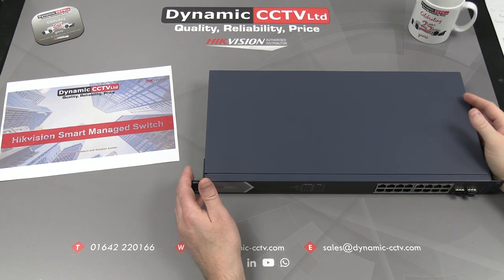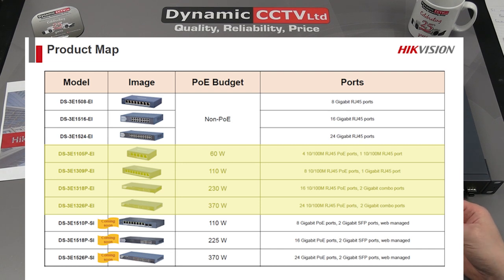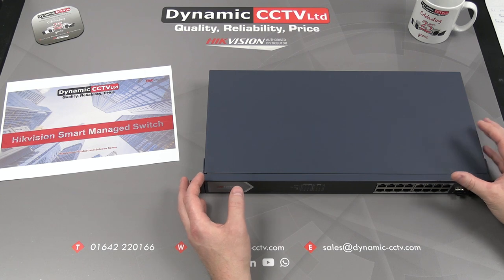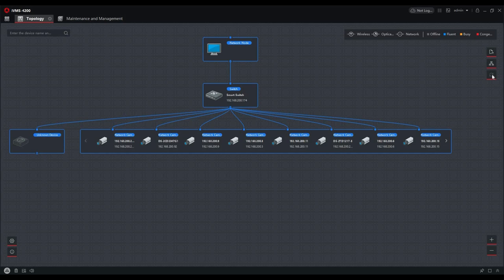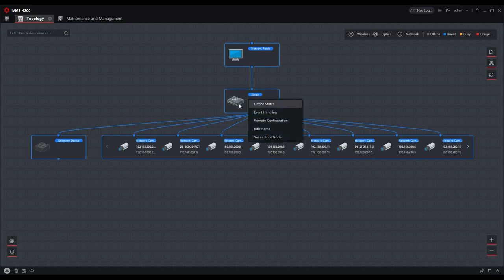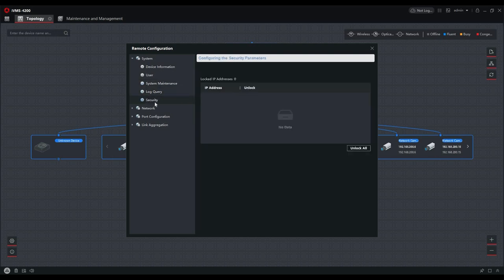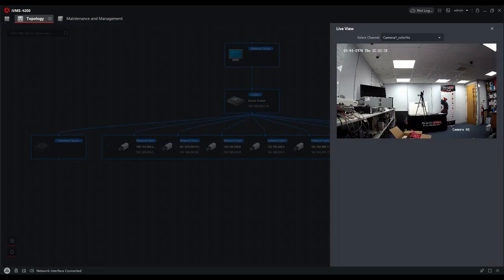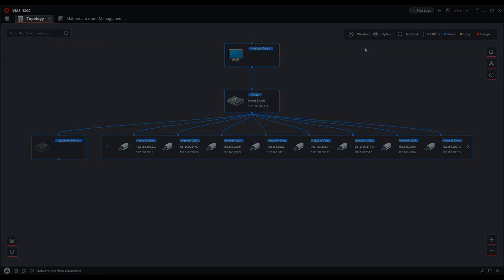Hikvision Smart managed switch range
Dynamic CCTV technical team takes a look at the Hikvision Smart managed switch range

Check out the video and find out more about the range of products and their features.

The video will take a look at the
• Switches Naming Rule @ 00:44
• Product Map @ 01:33
• Features @ 03:07
• Live Demo @ 05:05

Range:
- DS-3E1105P-EI
- DS-3E1309P-EI
- DS-3E1318P-EI
- DS-3E1326P-EI

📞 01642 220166